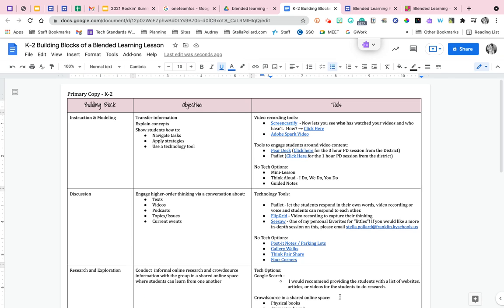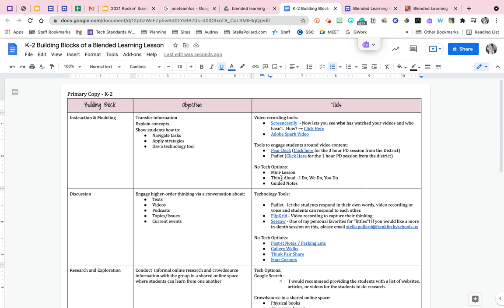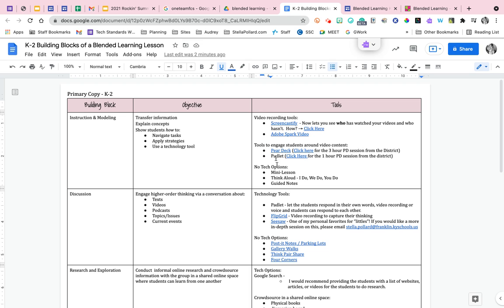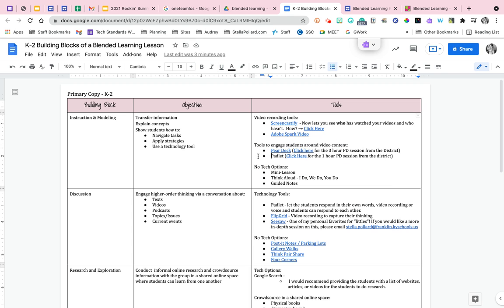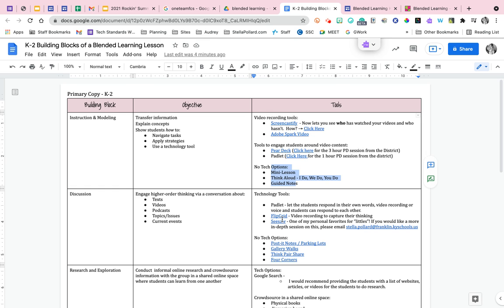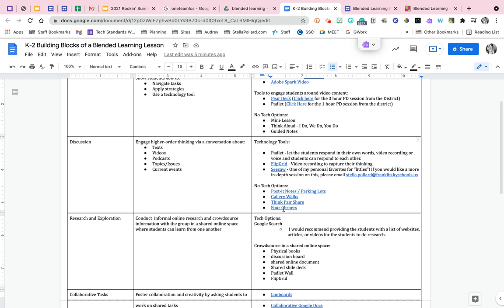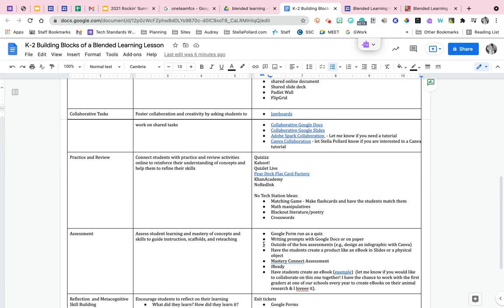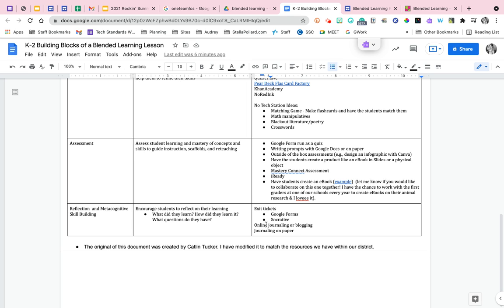K-2 Building Block Exploration